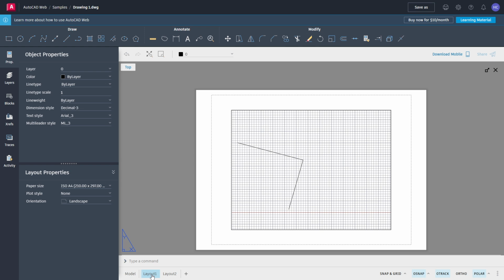How to Do Page Setup in Layout and Scale Setting in AutoCAD (2026 Guide)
How to Do Page Setup in Layout and Scale Setting in AutoCAD (2025 Guide)